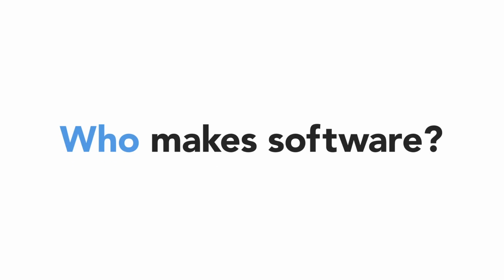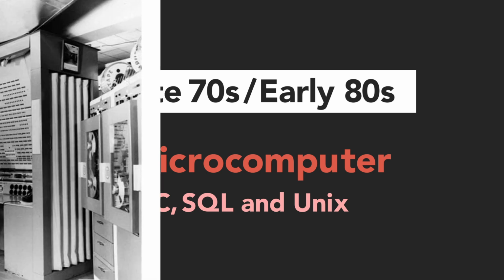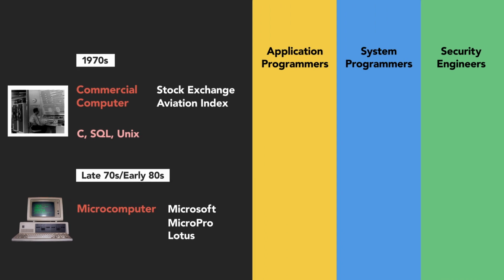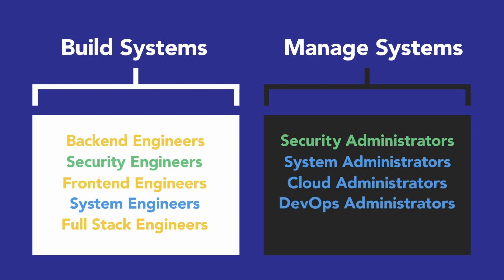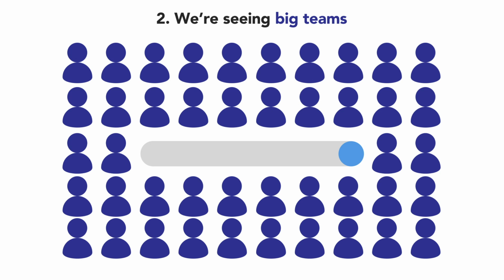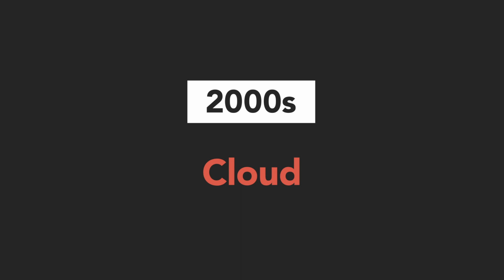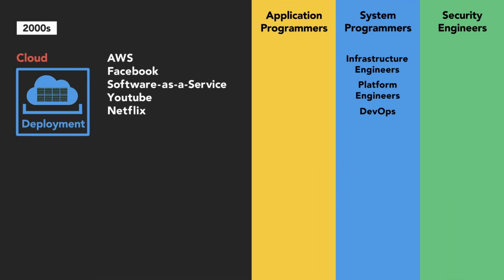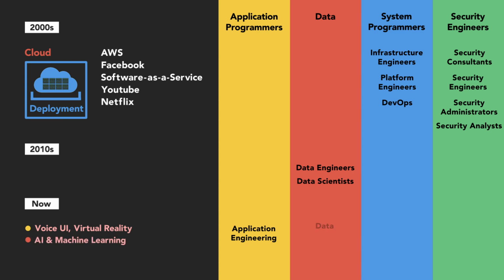Who Makes Software?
There are so many tech roles these days. How did this happen? Where did they come from? How can we make sense of these many roles?